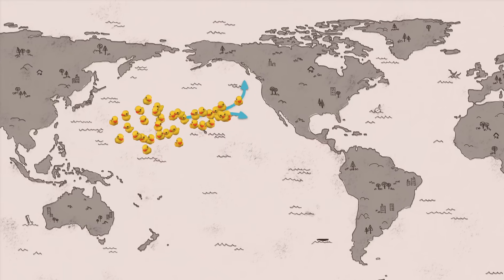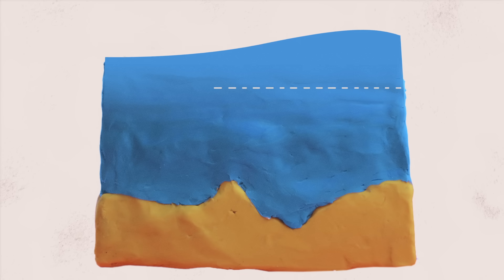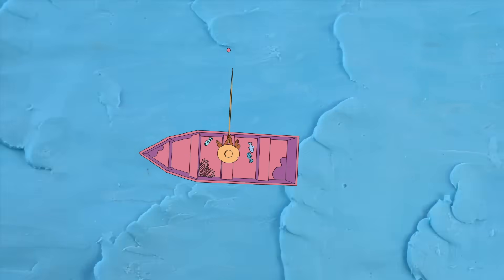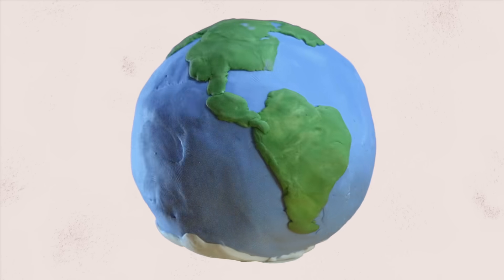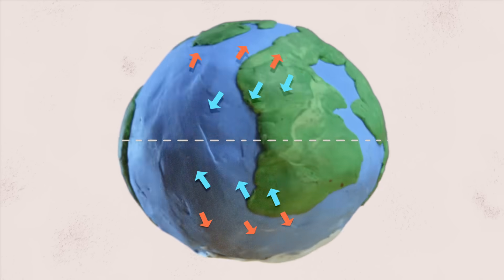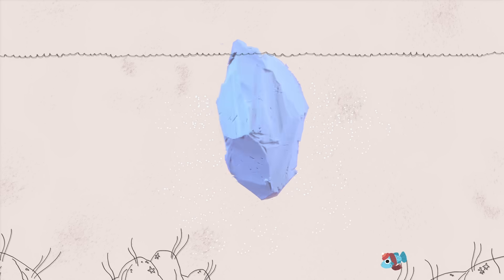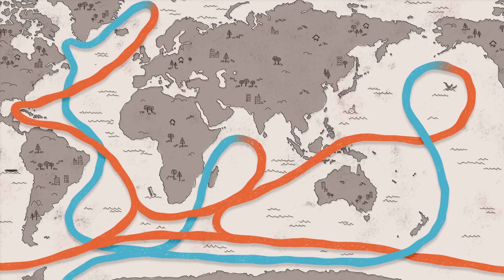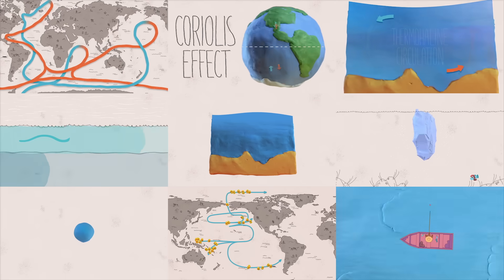How do ocean currents work? - Jennifer Verduin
Dive into the science of ocean currents (including the Global Conveyor Belt current), and find out how climate change affects them.

In 1992, a cargo ship carrying bath toys got caught in a storm. Shipping containers washed overboard, and the waves swept 28,000 rubber ducks and other toys into the North Pacific. But they didn’t stick together -- the ducks have since washed up all over the world. How did this happen? Jennifer Verduin dives into the science of ocean currents.

Lesson by Jennifer Verduin, directed by Cabong Studios.

Thank you so much to our patrons for your support! Without you this video would not be possible!